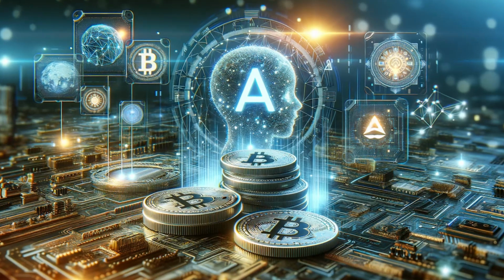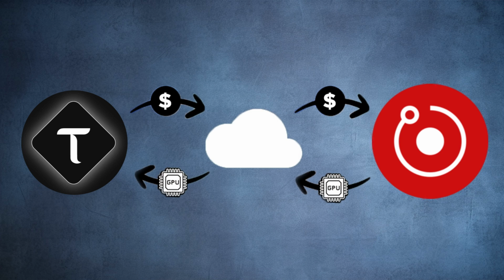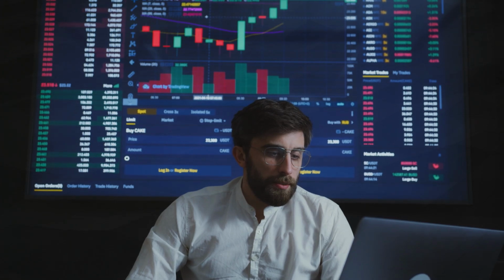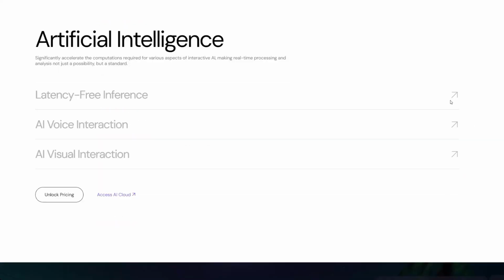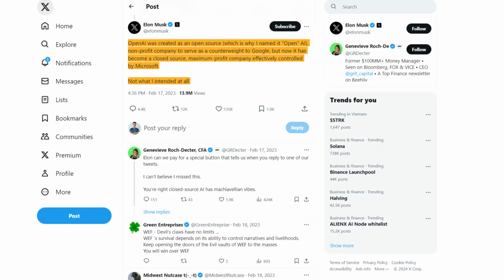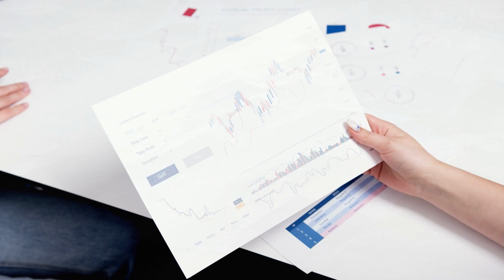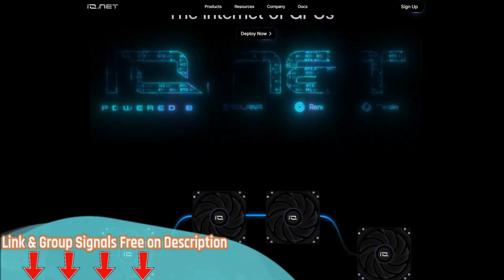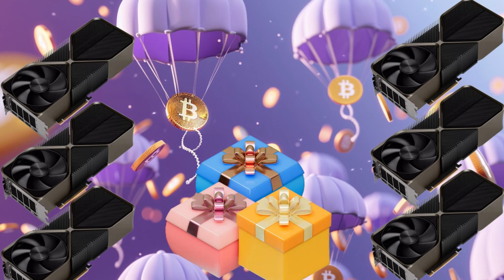TOP 3 AI Crypto Altcoins That Will Make You Millions 🚀🚀🚀 | (100x Potential 👀)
🔥 Participate in weekly $300,000 USDT airdrops & more

📺Essential Videos📺